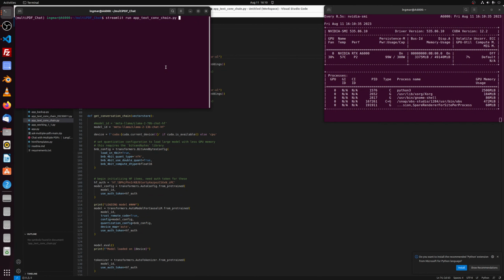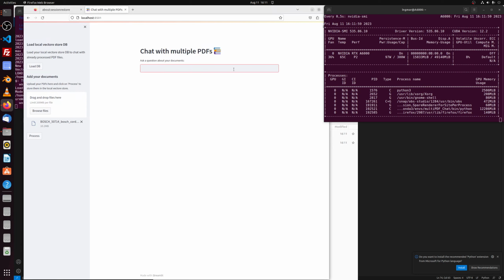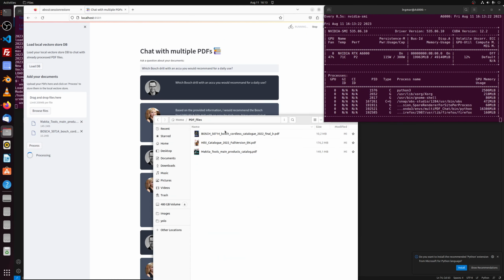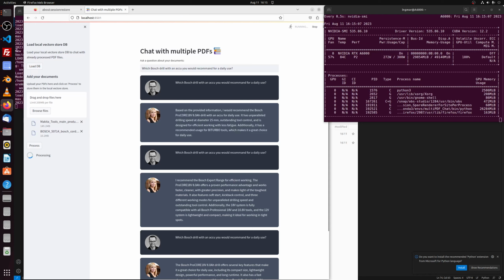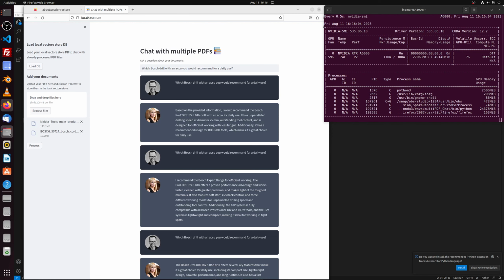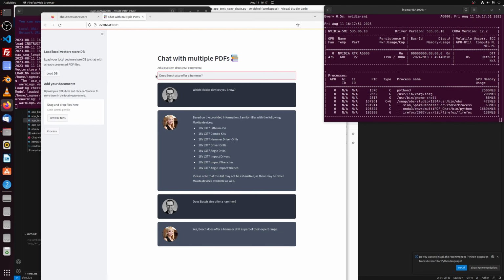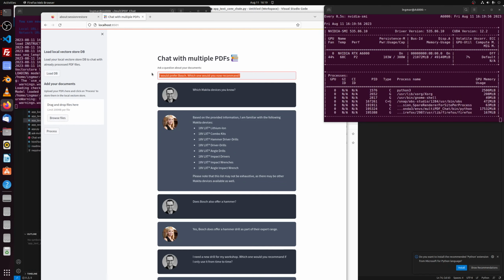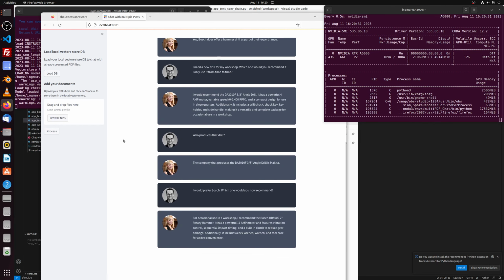Chat with multiple PDF files - all locally with a persistent vectore store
The app enables me to chat with multiple PDF files. I have installed everything locally and do not need to use a service like OpenAI for processing my data. That way I do not have to pay for each token. The vectore store with the text embeddings is saved persistent on my drive.